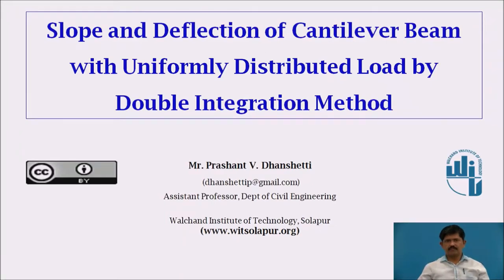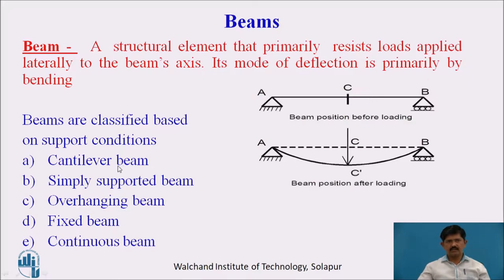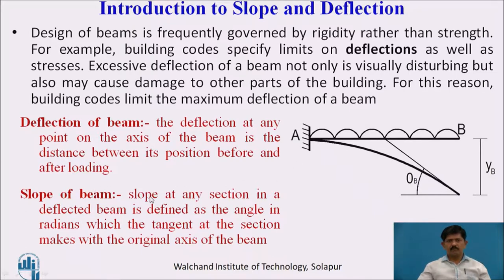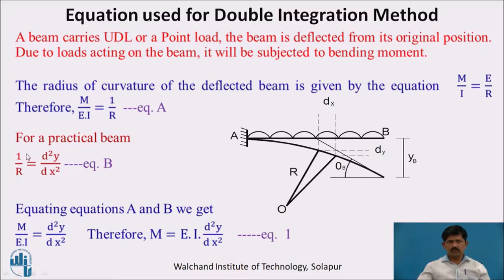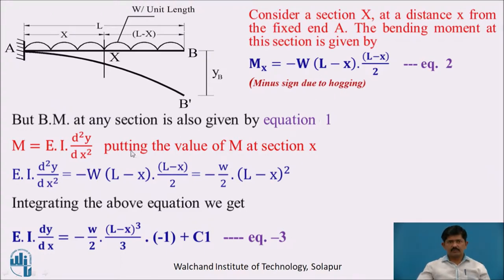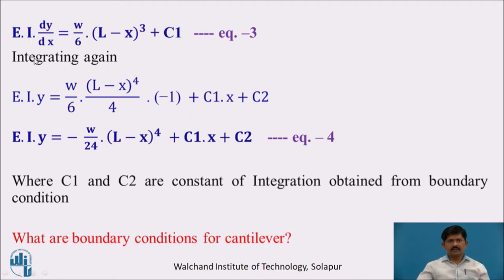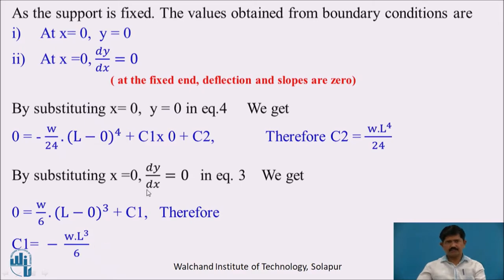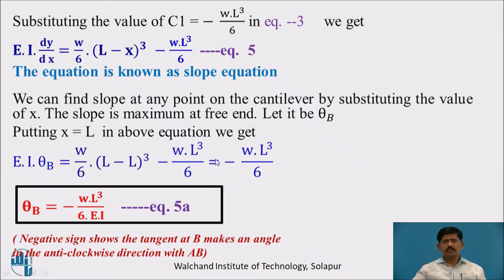Slope and Deflection of Cantilever beam with UDL by double integration method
Mr. P. V. Dhanshetti
Assistant Professor, Department of Civil Engineering,
Walchand Institute of Technology,
Solapur